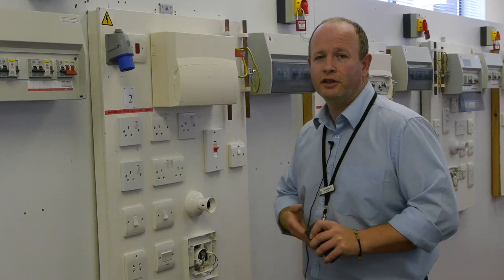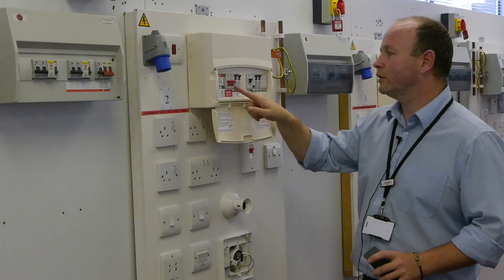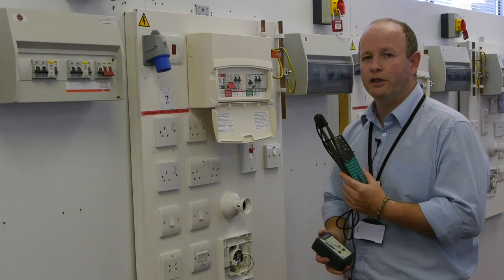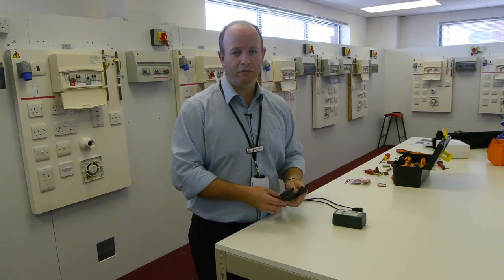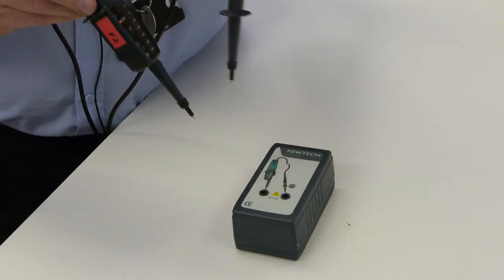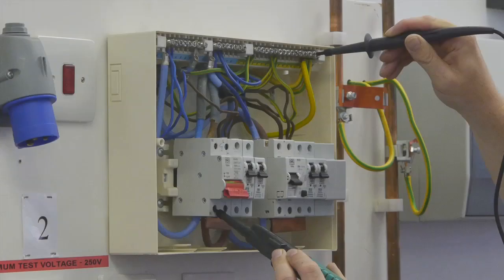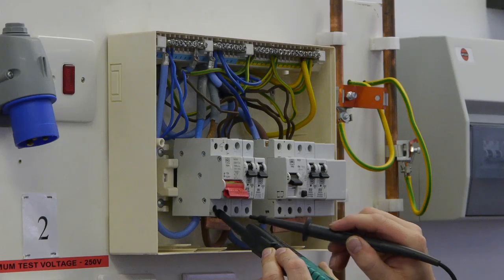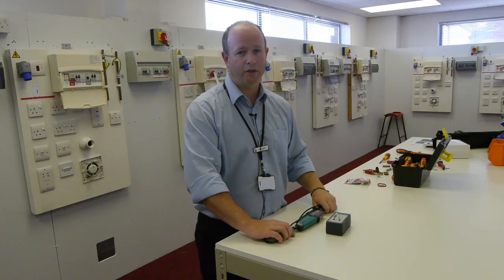Safe Isolation Procedures Tutorial from TradeSkills4U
James Deans from Trade Skills 4U talks you through safe isolation procedures. This video is very useful for anyone looking to revise safe isolation, however please note that you should note utilise this tutorial to carry out electrical work unsupervised.

Trade Skills 4U assume no liability for and damage or injury to people or equipment as a result of the material in this video.